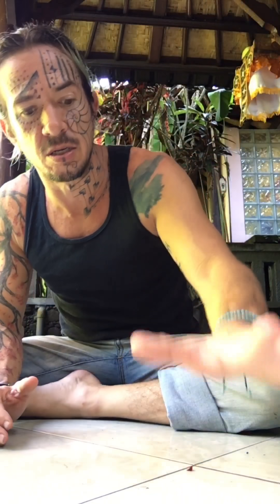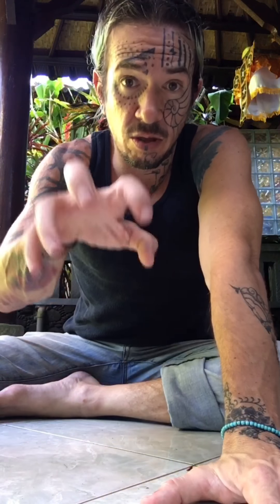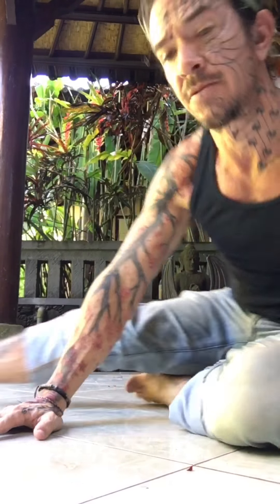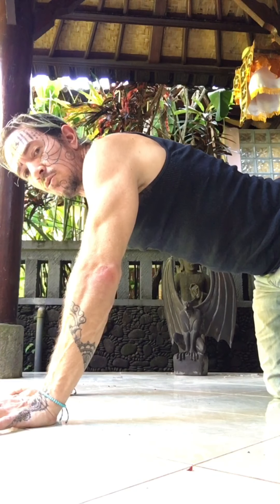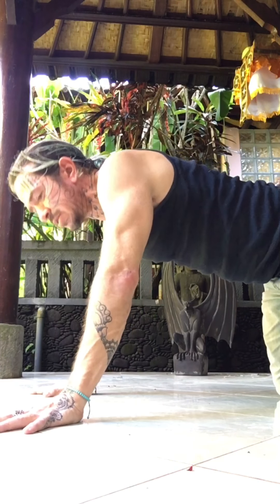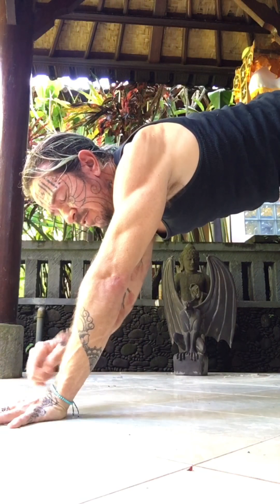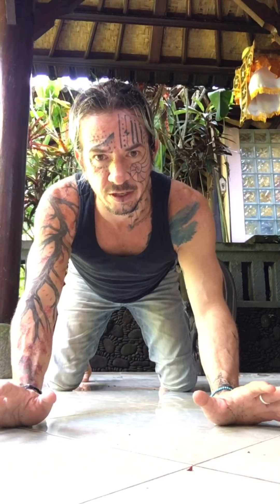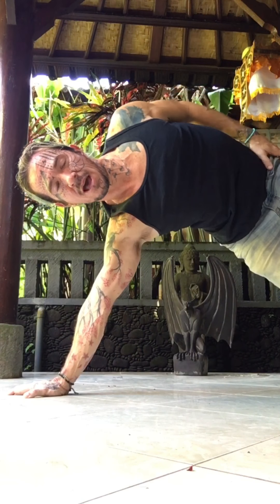Waking up your superhero hands